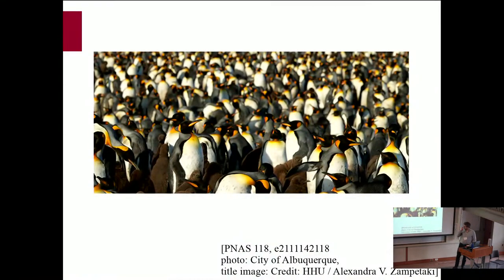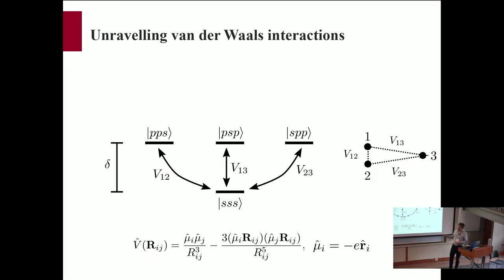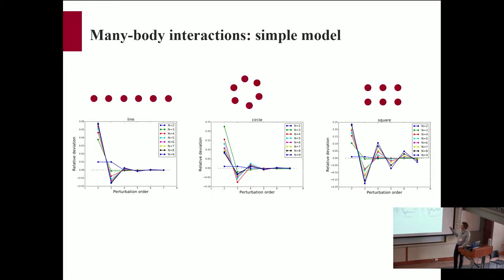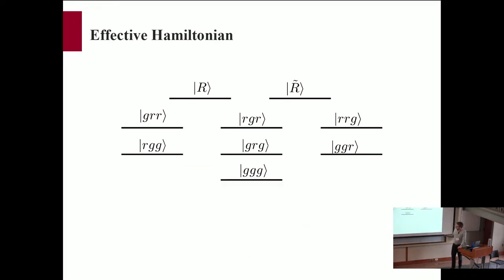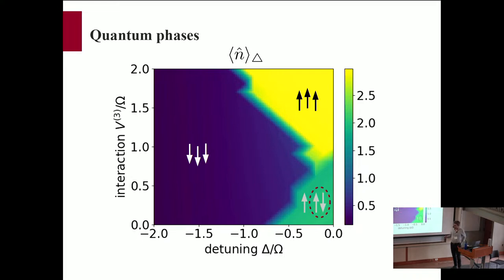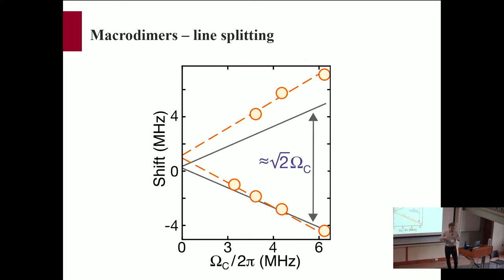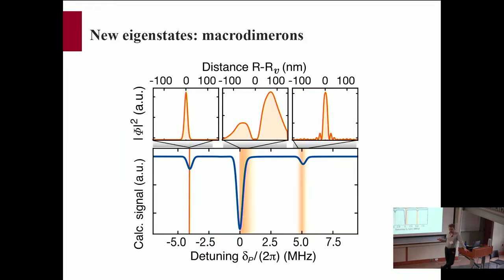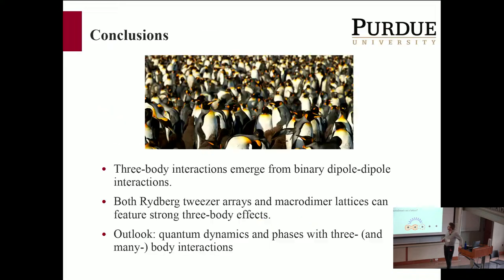Valentin Walther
"Ménage à trois: Rydberg interactions beyond the binary limit"